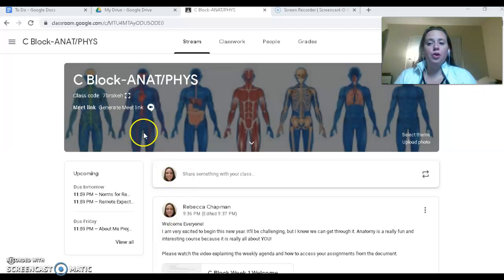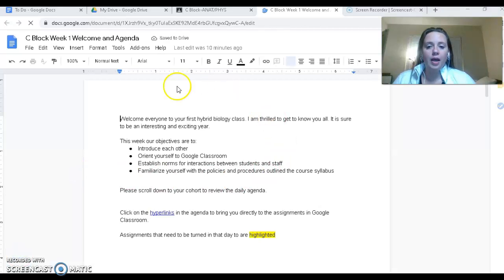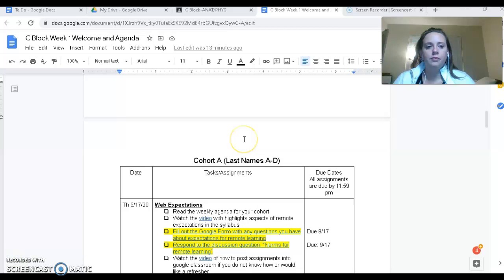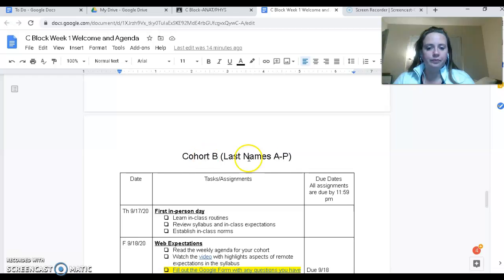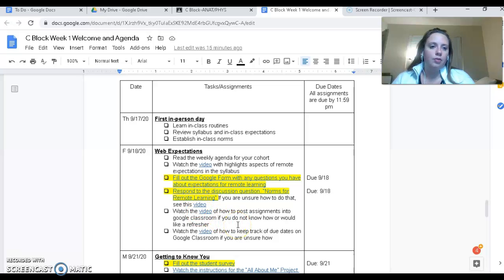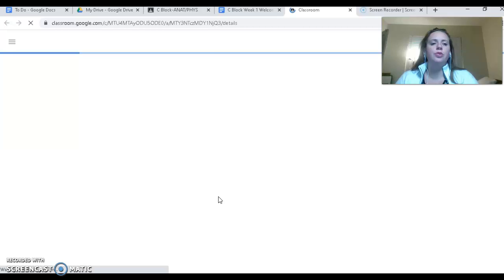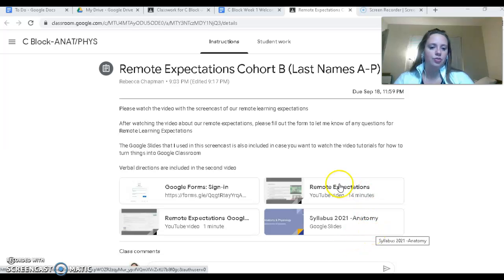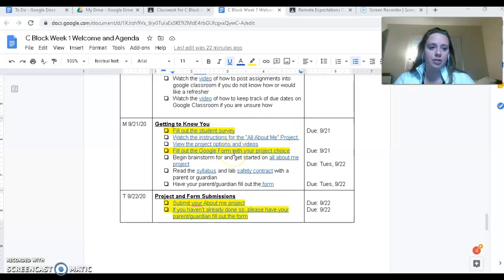Weekly Agenda Intro